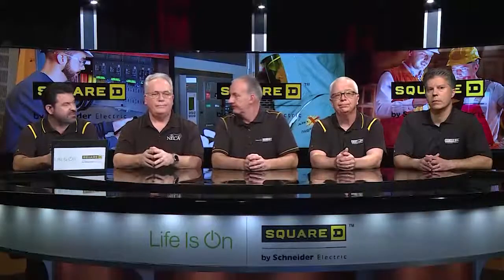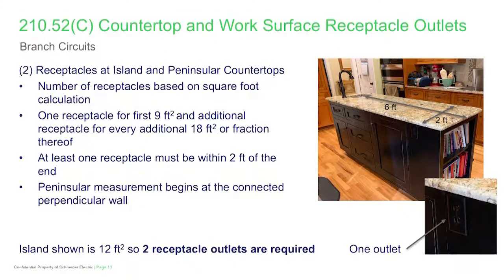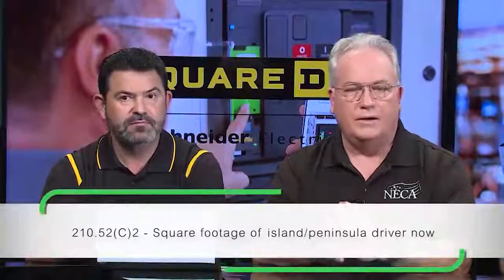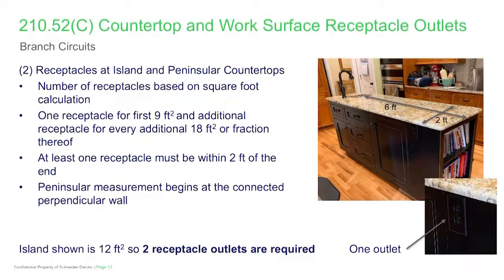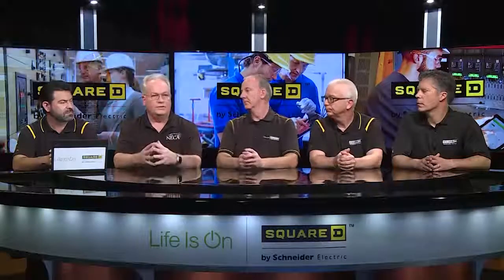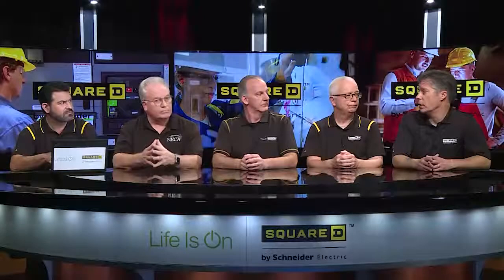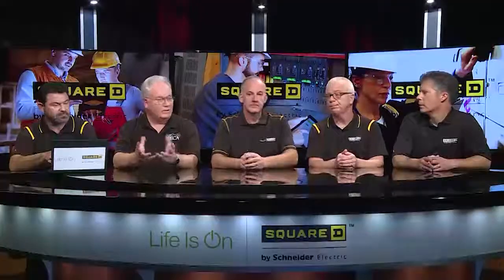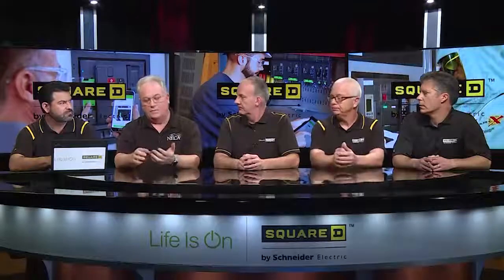NEC 2020: Residential - Island and Peninsular Countertops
Addressing NEC (National Electrical Code) 2020 Chapter 2 updates for GFCI requirements specific to the Residential market, specific residential kitchen workspace applications are considered.

Video timing for Chapter 2 items covered here:
0:04 | 210.52(C)(2) Island and Peninsular Countertops and Work Surfaces
1:06 | 210.52(C)(2) Placement of receptacle outlets
3:20 | 210.52(C)(2) Residential duplex outlets